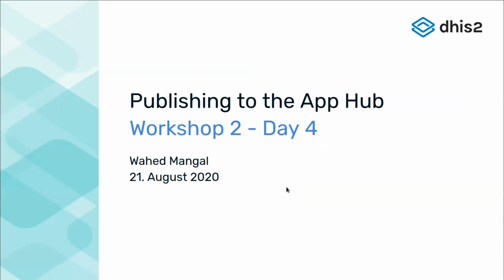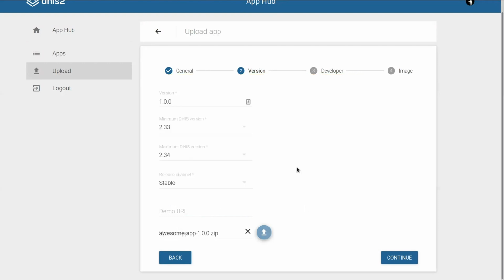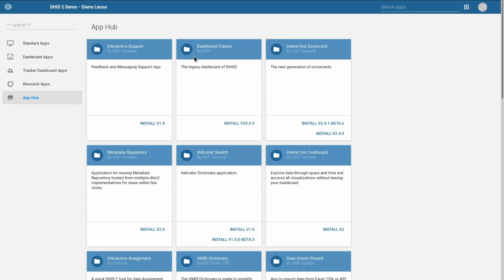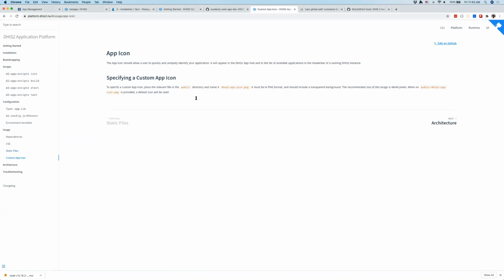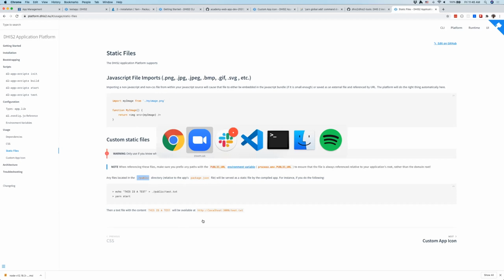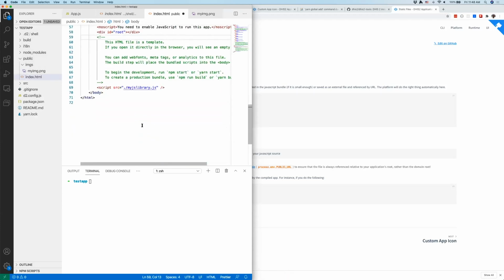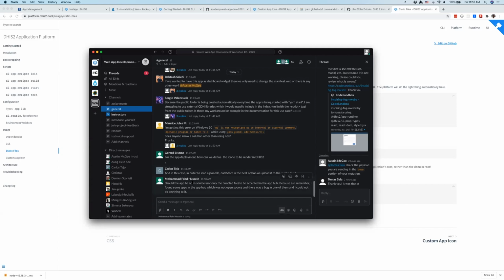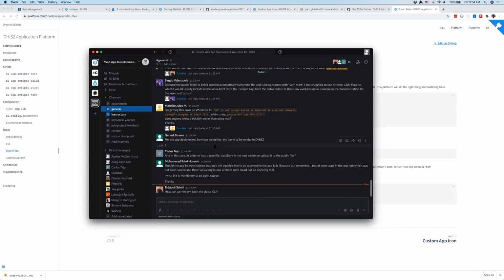Application Development Academy Day 4 – Publishing in the App Hub